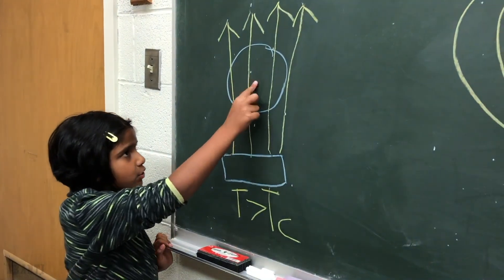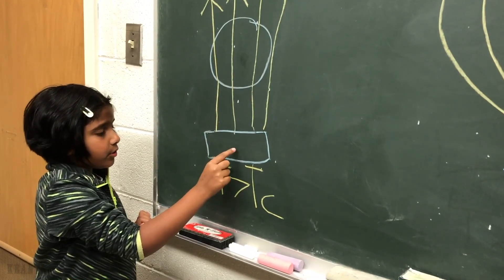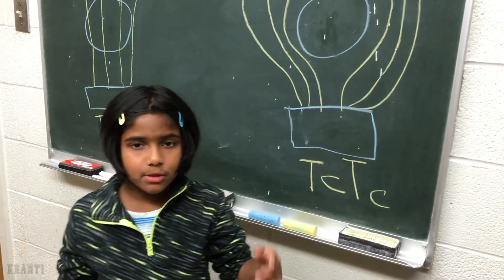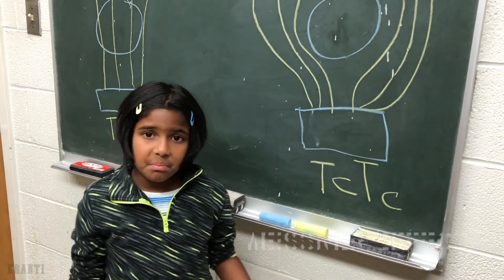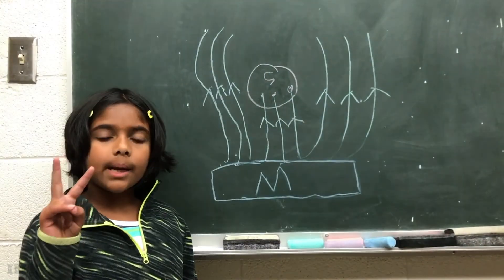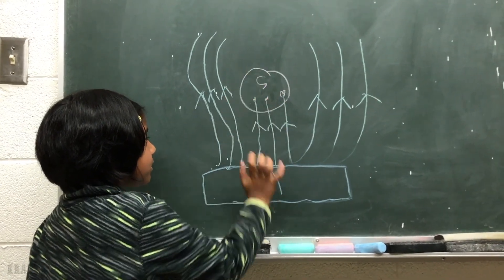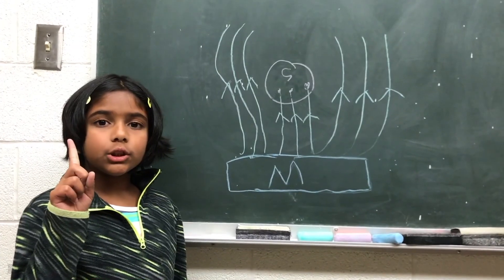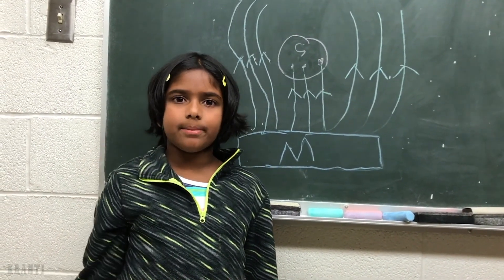Superconductivity and Levitation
Samatha explains and demonstrates superconductivity and levitation.

Warning: Adult supervision is mandatory for this experiment. Proper precautions should be taken when handling liquid nitrogen.